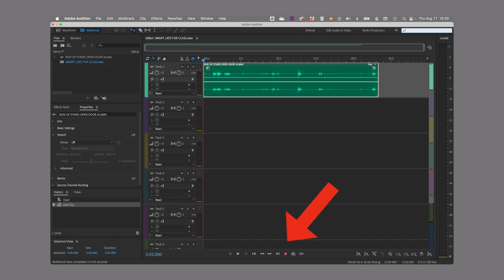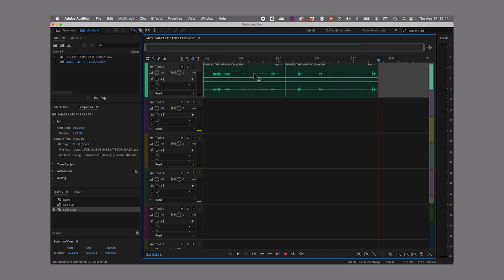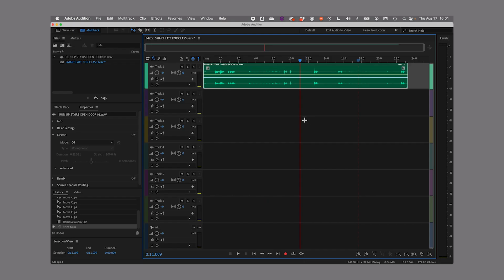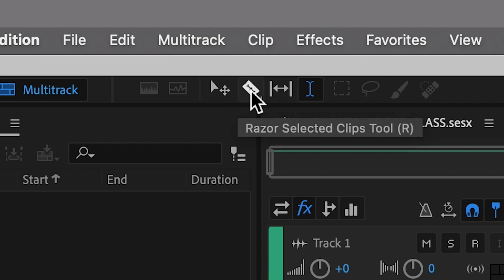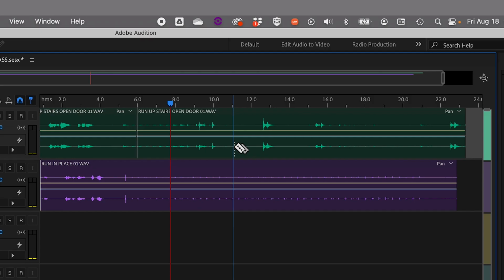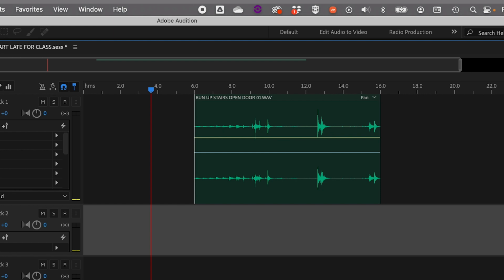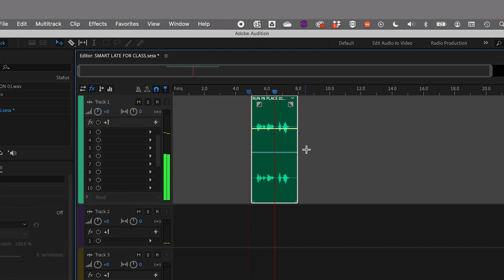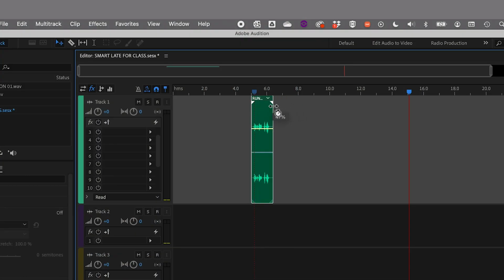03 NAVIGATING THE AUDITION INTERFACE